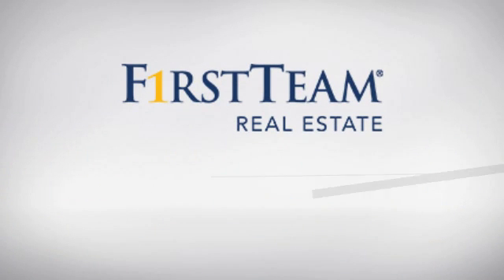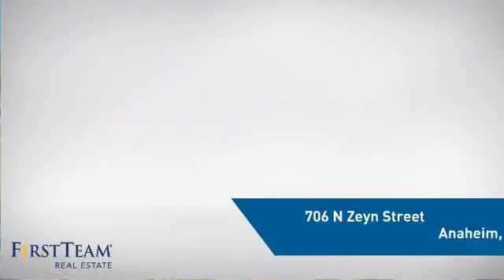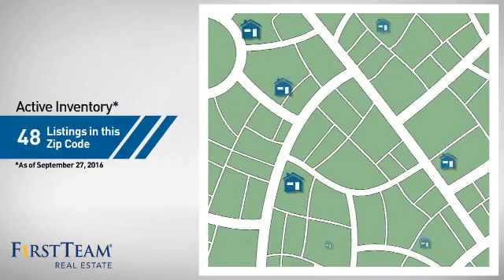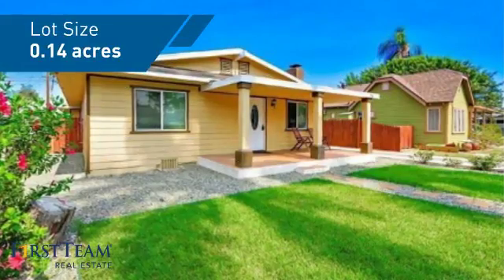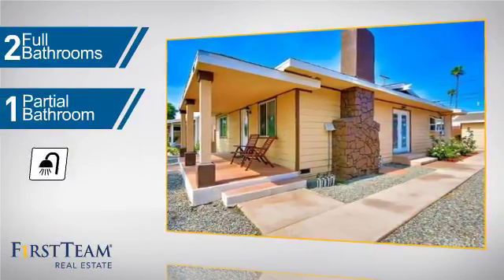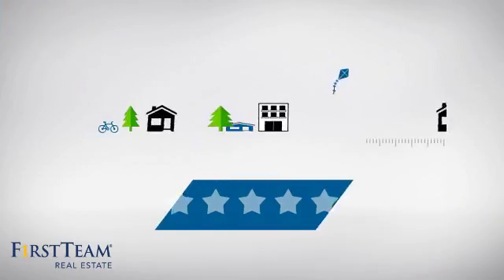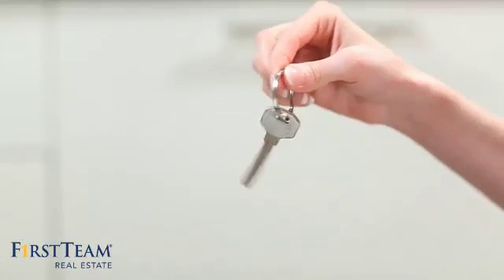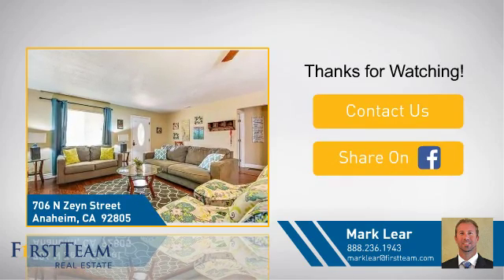706 N Zeyn Street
LOCATION!! Located in a fantastic neighborhood in the historic area of Anaheim this home was built in 1918, but after a recent remodel feels like a new home! Everything done right including an addition of an attached guest suite! The main house is a 3 bedroom, 2 bath with an additional attached 2 bedroom, 1 bath guest suite. Central air and heat, newer flooring and double pane windows brings this almost 100 year old home to the new age of luxury living!! Enjoy walking distance to parks, shopping and eating with just a short drive you are at Disneyland! Too much to list, this home is a MUST SEE!! Call listing agent Mark Lear at (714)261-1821. Lease also being considered.